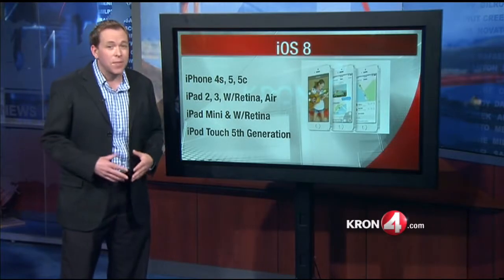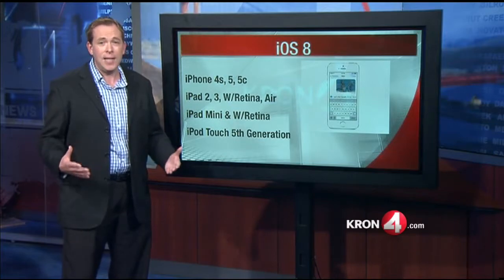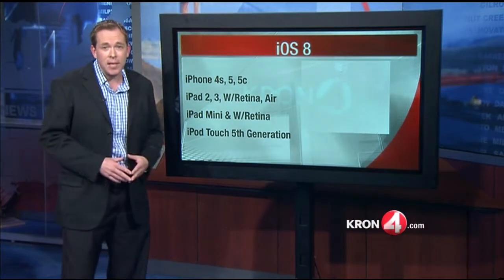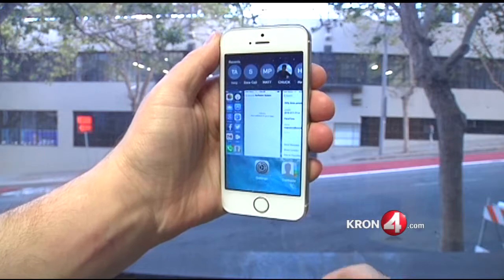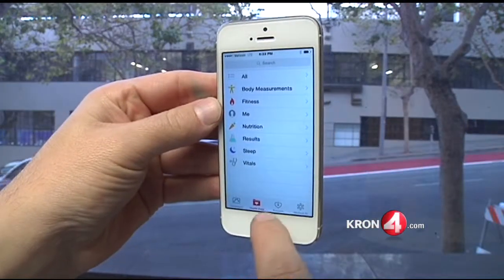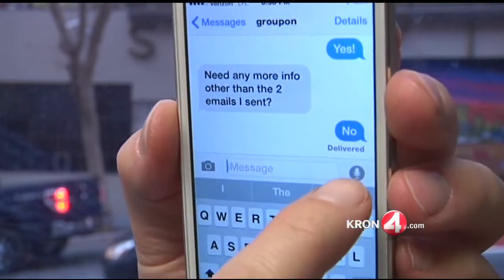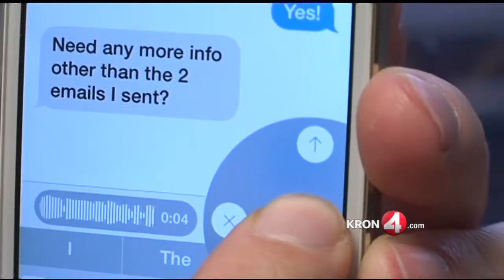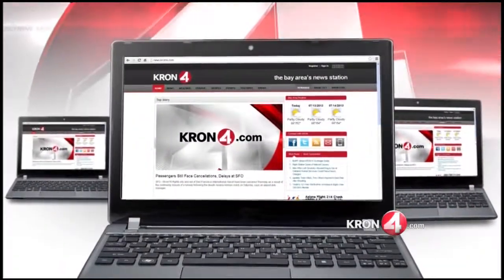Tech Report iOS 8